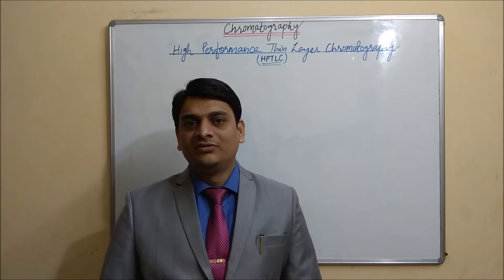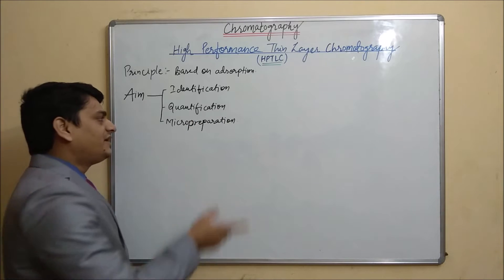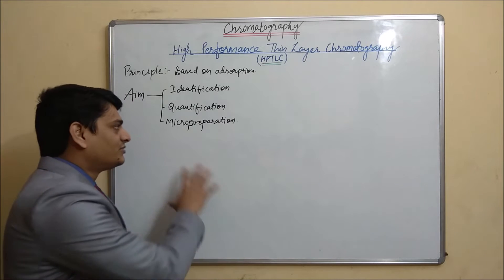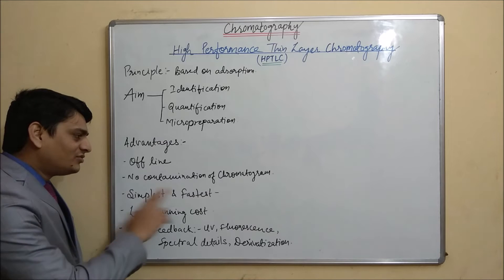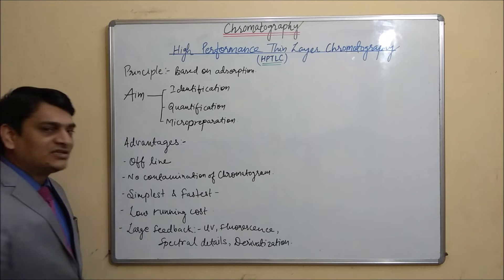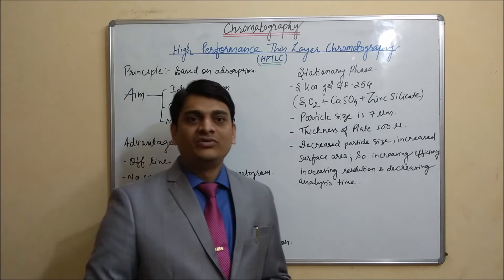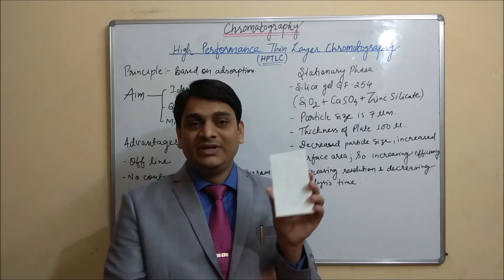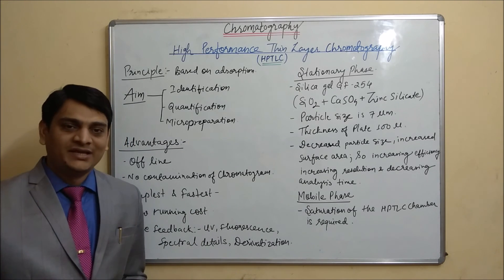Part 12: HPTLC - Introduction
1. High Performance Thin Layer Chromatography
2. HPTLC
3. Introduction of HPTLC
4. Principle of of HPTLC
5. Stationary Phase of HPTLC
6. Mobile Phase of HPTLC